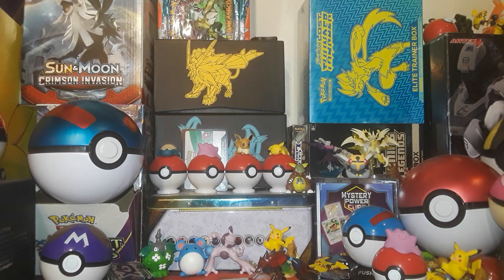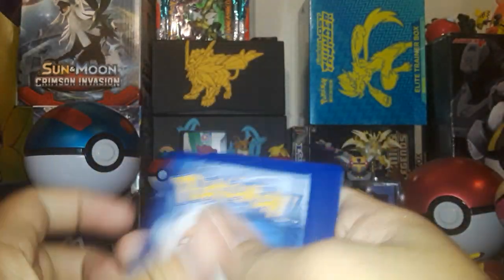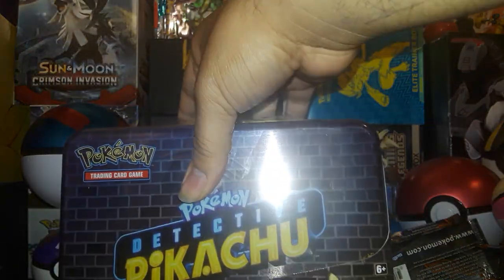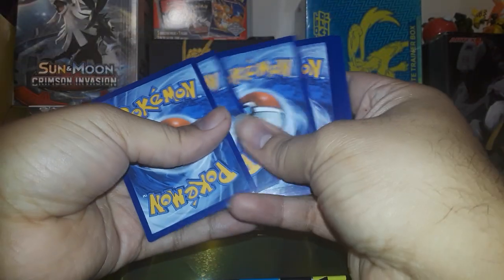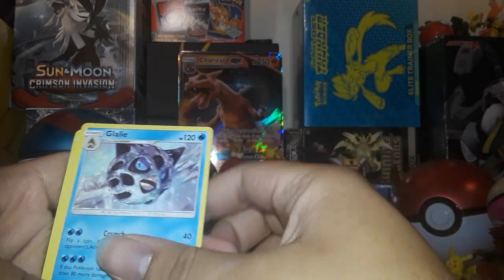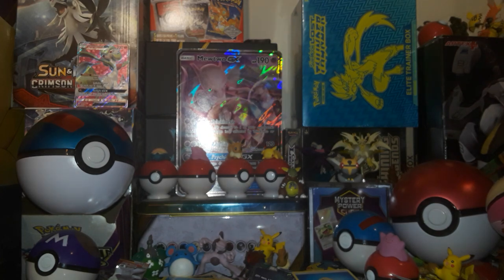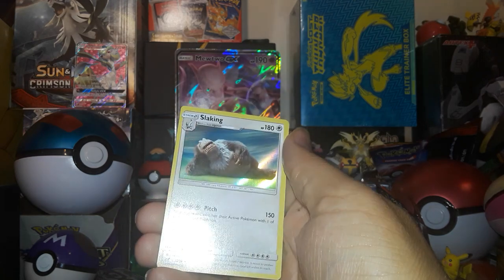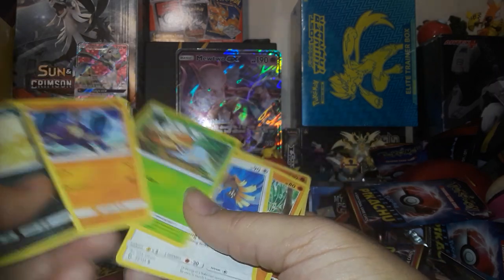OPENING NEARLY 100 DOLLARS WORTH OF DETECTIVE PIKACHU MERCH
I open a ton of detective pikachu polemon trading card packs and disappoint god